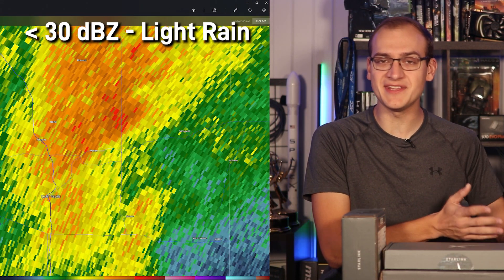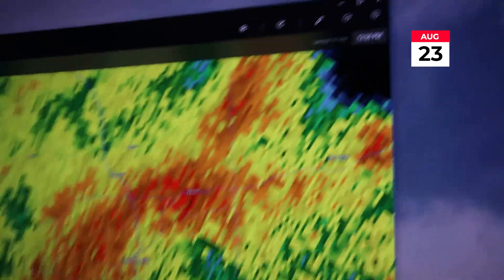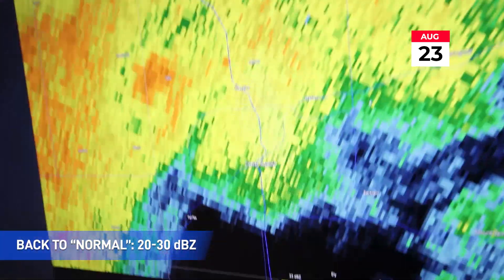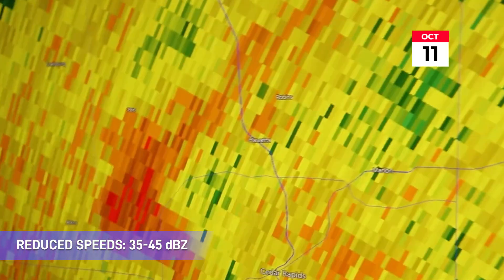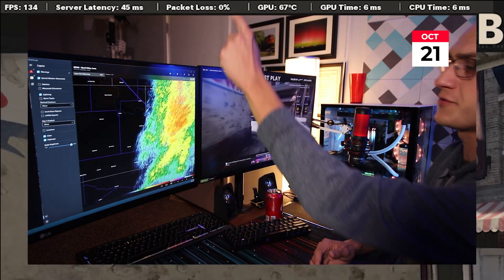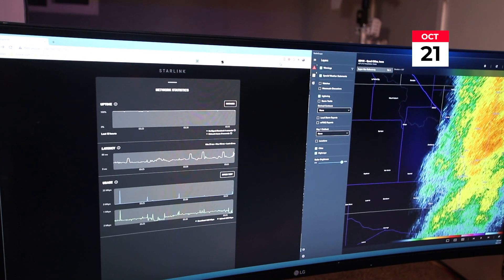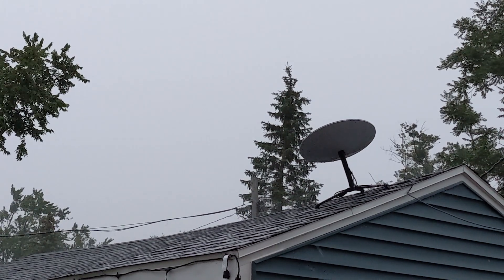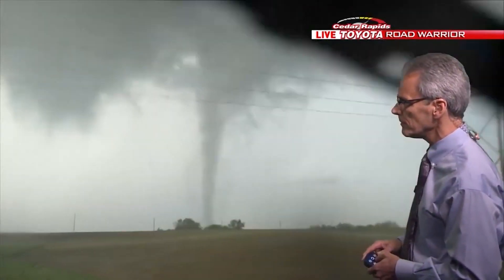How rain affects SpaceX Starlink: Months-long test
After a summer and early autumn filled with several stormy days, I wanted to put SpaceX Starlink to the test. Here is the result following multiple rain events over several months.

Chapters
0:00-0:29 Introduction
0:29-1:01 Testing Methodology
1:01-3:16 Aug. 23
3:16-4:04 Aug. 24
 4:04-4:37 Oct. 11
4:37-7:02 Oct. 21 Gaming Test
7:02-10:13 Conclusions